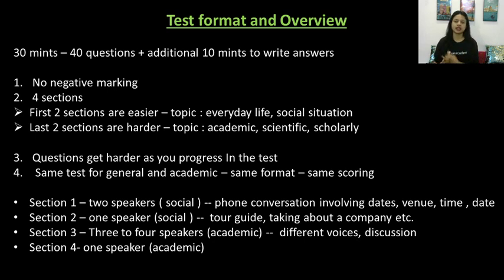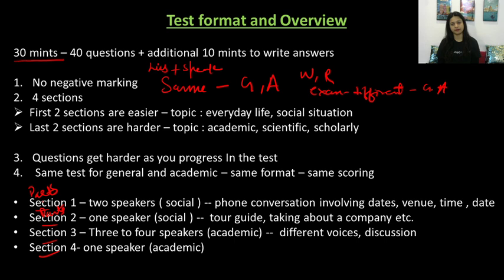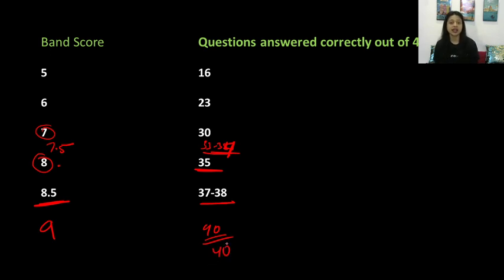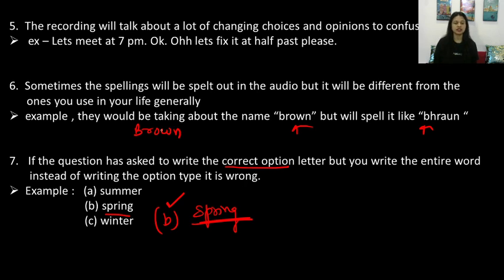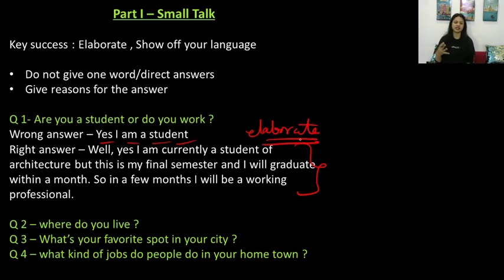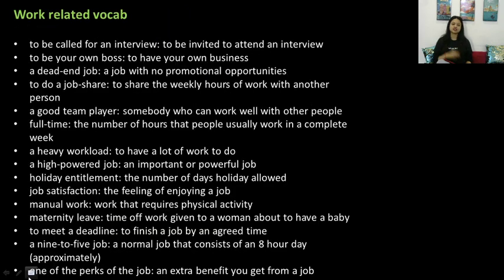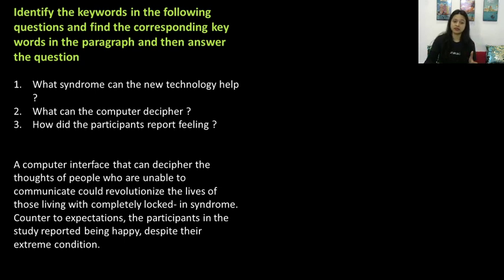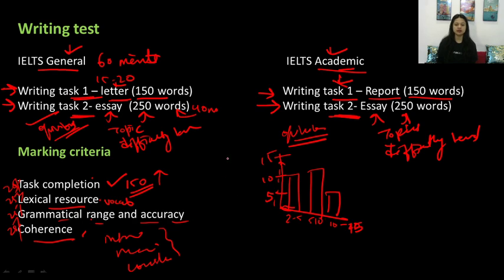IELTS for Beginners | Unacademy - IELTS | Aayushi Rajput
This session will help u begin your IELTS preparation. We will understand the exam pattern, marking criteria, 4 sections in the exam and how to prepare for IELTS.

Aayushi Rajput and other top educators are teaching IELTS Live on Unacademy Plus.

Unacademy Plus Subscription Benefits:
1. Learn from your favorite teachers.
2. Dedicated Doubt Clearing Sessions in EACH Course.
3. One Subscription, Unlimited Access.
4. Real-time interaction with your teachers.
5. LIVE Doubt Clearing Sessions.
6. Download the classes and watch them offline.